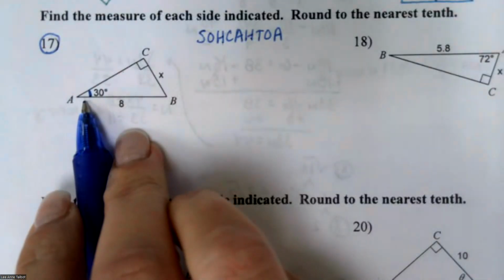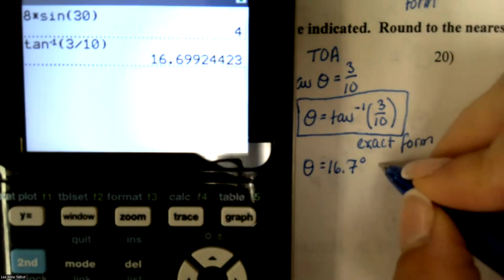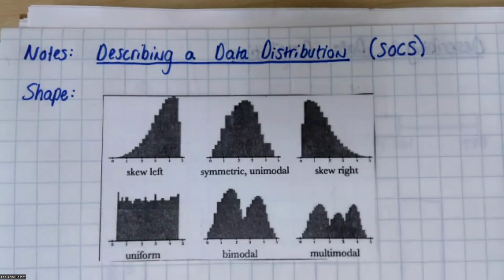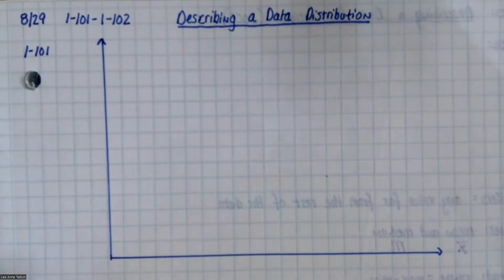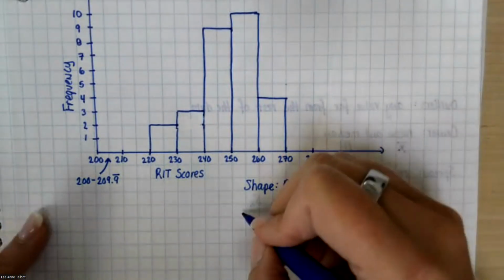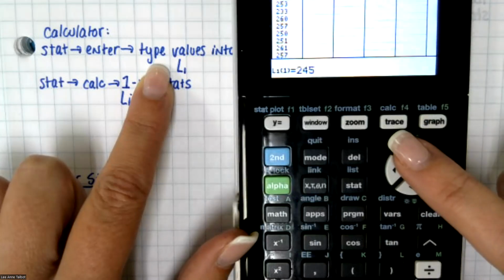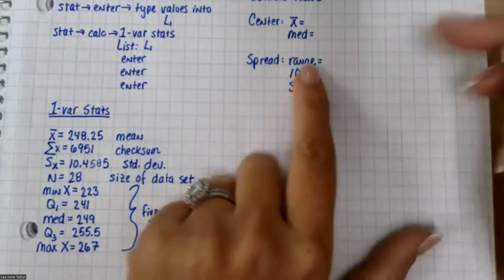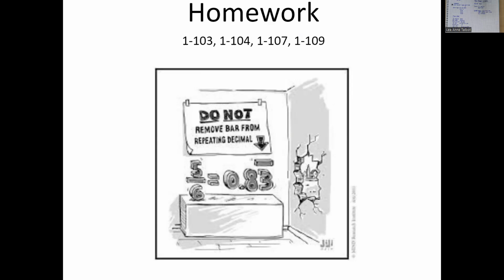8/29 - CPM Integrated Math 3 - 1-101 - 1-102 - Group C and B